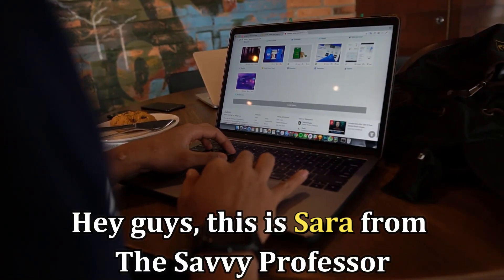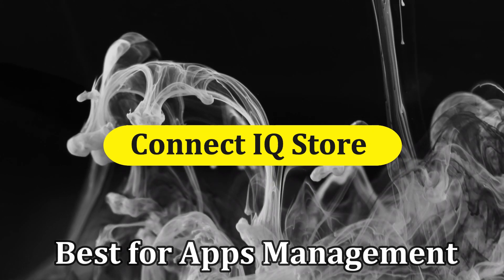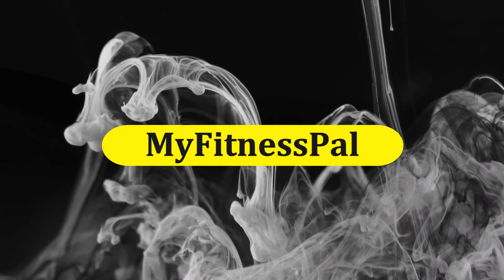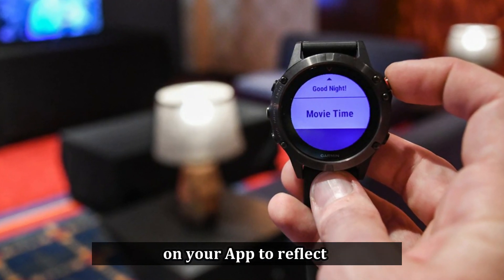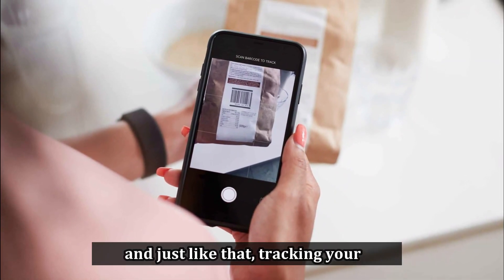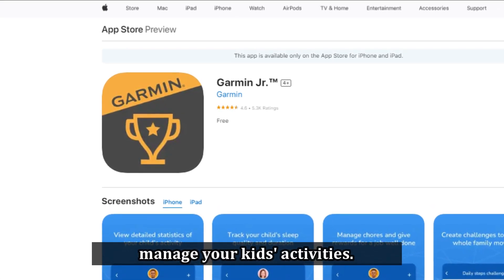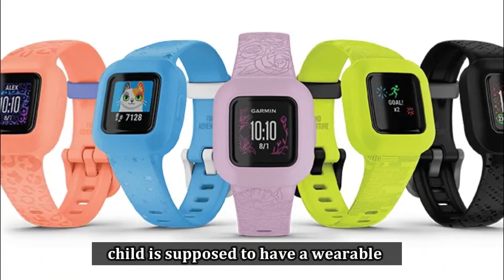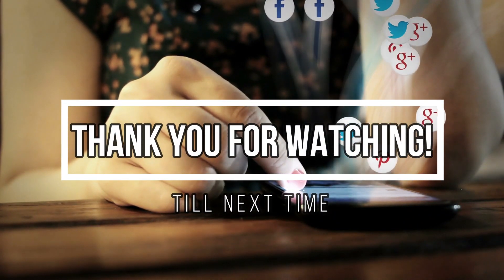Best Garmin Apps (Which is the Best Garmin App?)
Best Garmin Apps (Which is the Best Garmin App?). Welcome to our video on the Best Garmin Apps.

Connect IQ Store -Best for Apps Management
This App allows you to add your personal style to the Garmin device by downloading and installing third-party apps that are compatible with Garmin.

MyFitnessPal- Best for health and fitness
If you need to keep your calorie intake in check, this App will help you set your nutrition, exercise, and water intake goals.

Garmin Junior- Best for Tracking Kids Activities
Garmin Junior is an app that provides you with parental tools to help you monitor and manage your kids' activities.